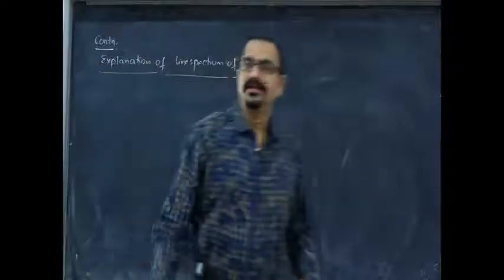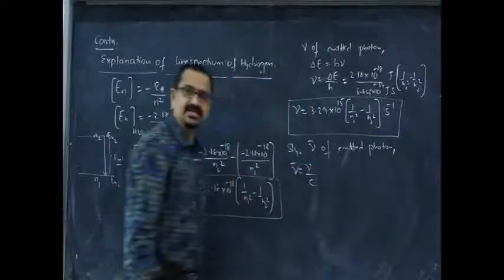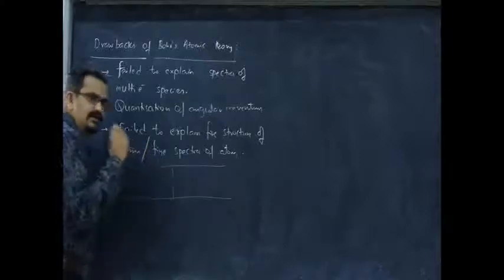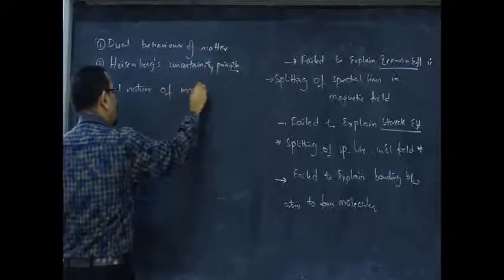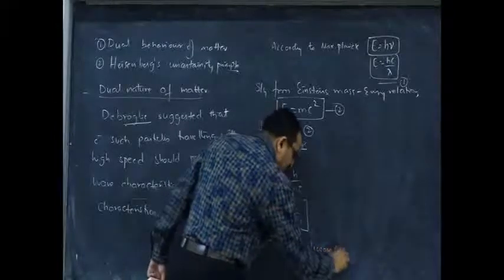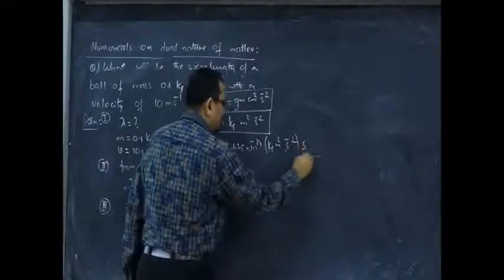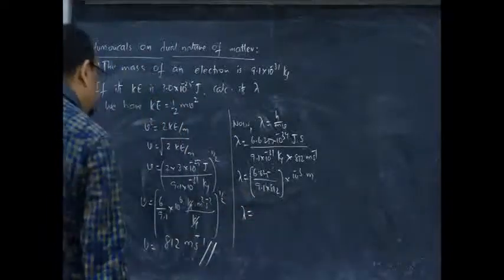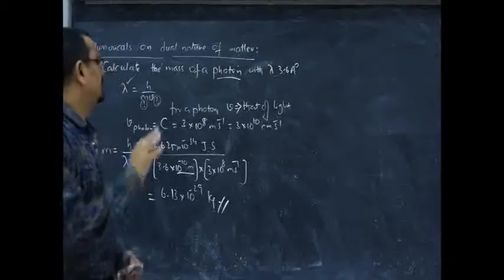VB CHEM CBSE ONLINE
04.07.20 atomic structure